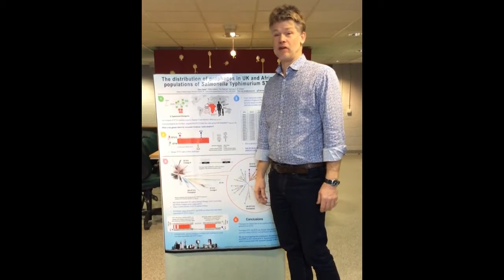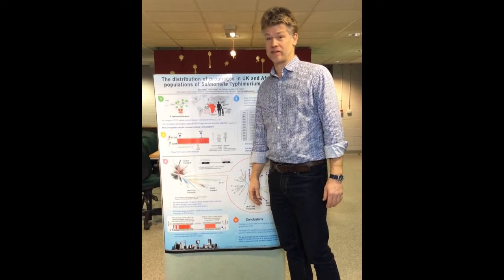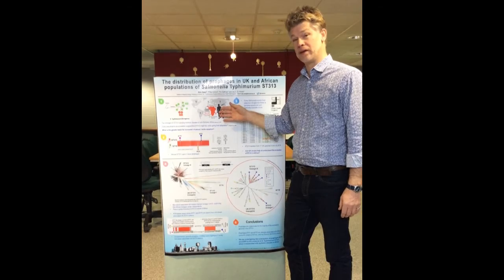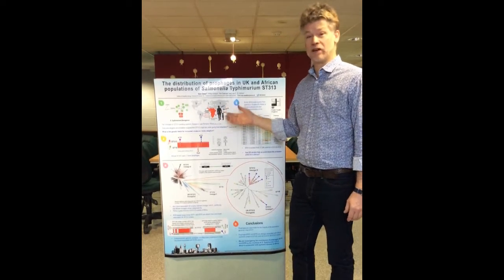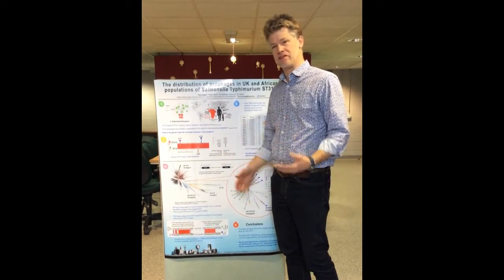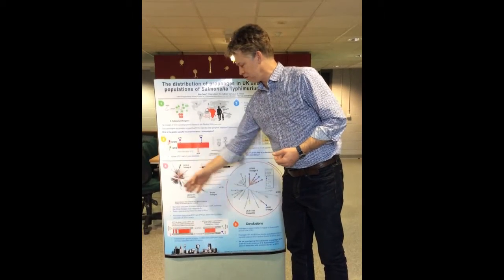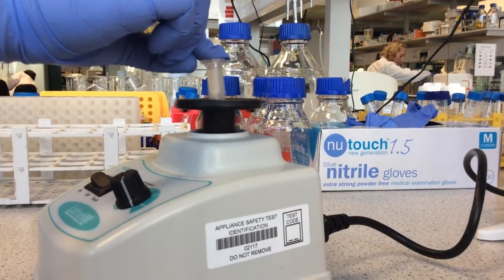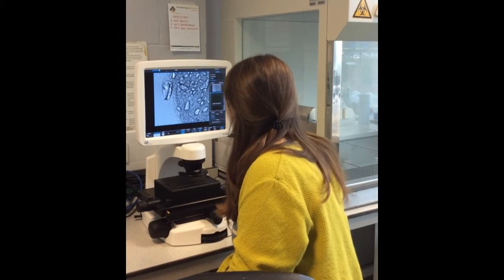Salmonella research at the University of Liverpool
An overview of the work done by Jay Hinton and his group at the Institute of Integrative Biology.